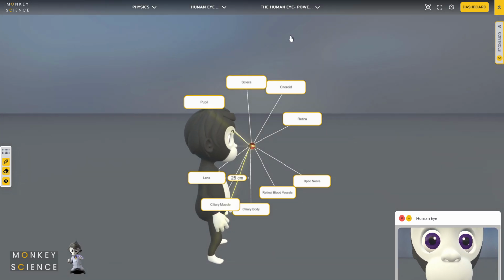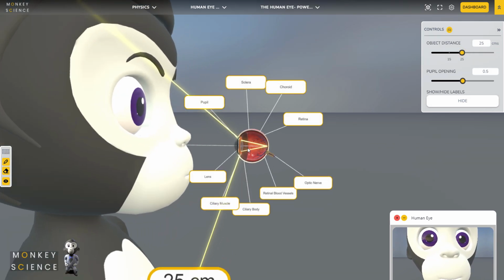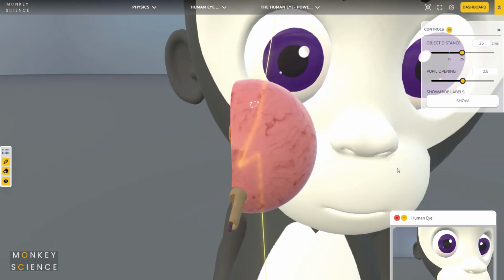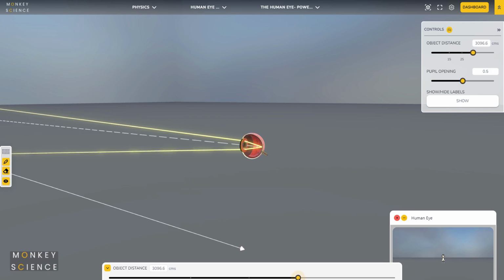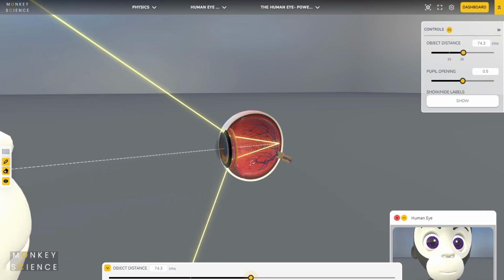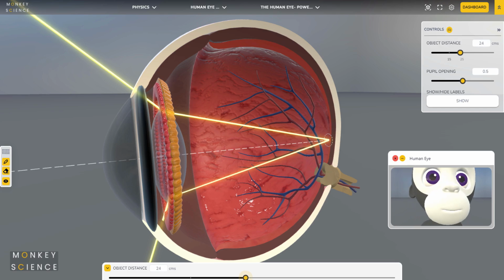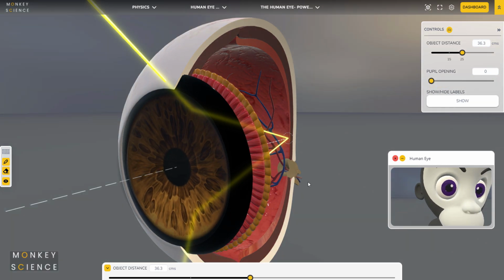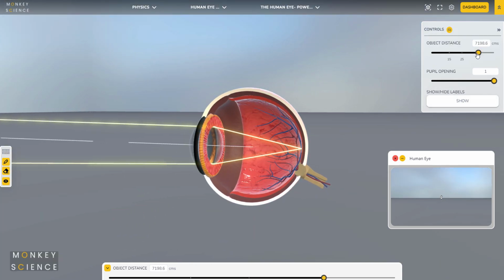Power of Accommodation | Monkey Science